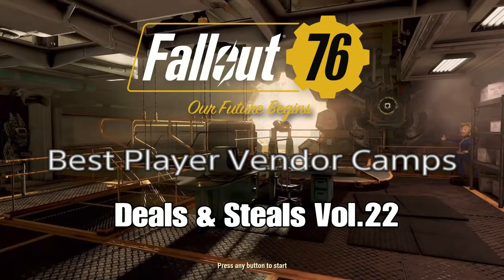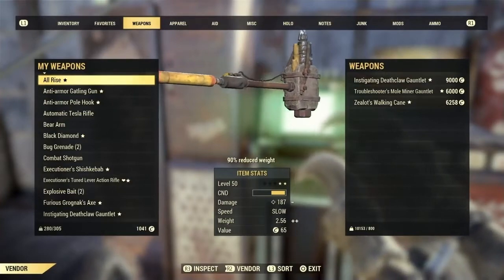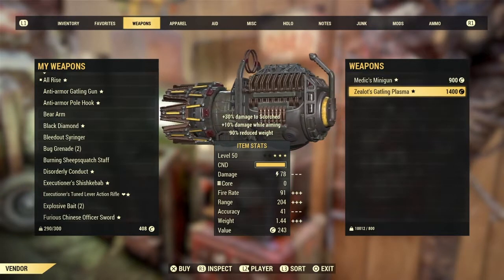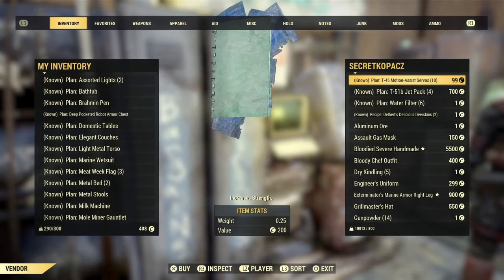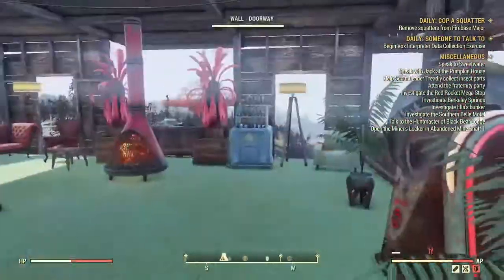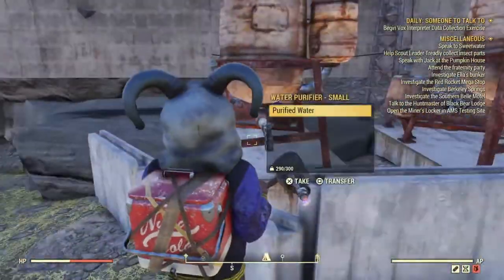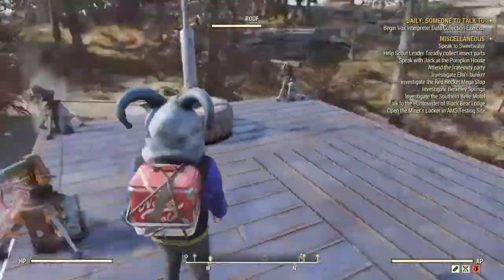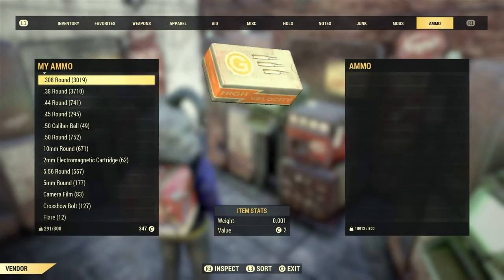Fallout 76: Best Player Vendor Camps | Deals & Steals Vol.22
Today i'll be showing you The Best Player Vendor Camps that I've ran across this last week as well as the best deals. This Is The Best Player Vendor Camps Deals & Steals Vol.22

Not only do you show your support for the channel but you also get to keep up to date with everything that I upload!🔔